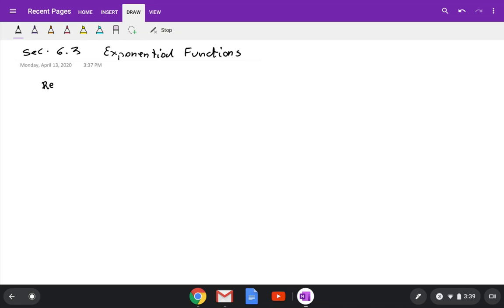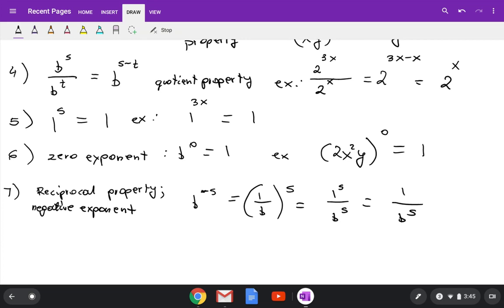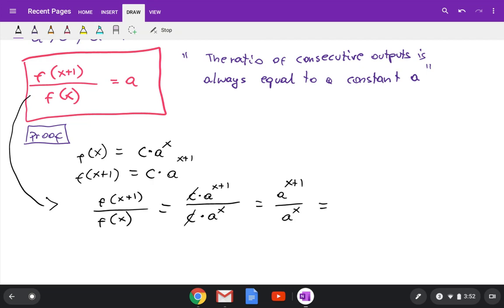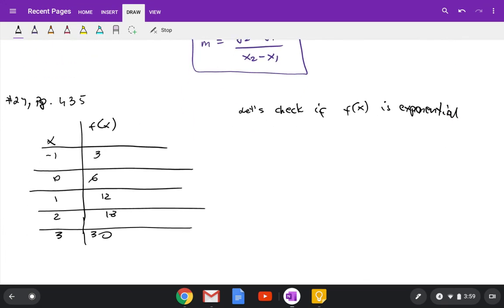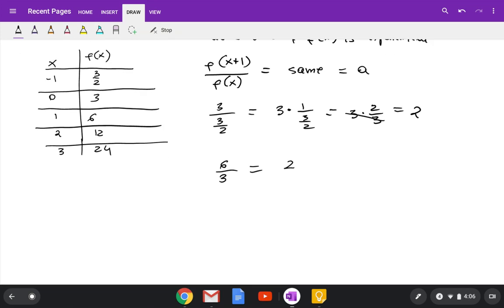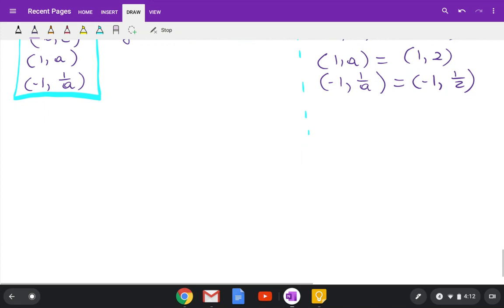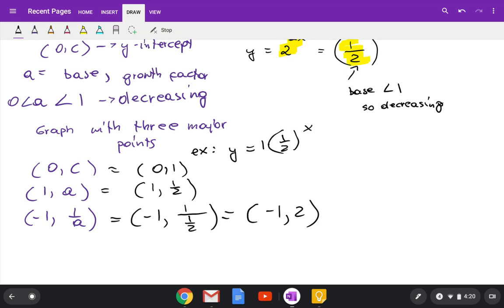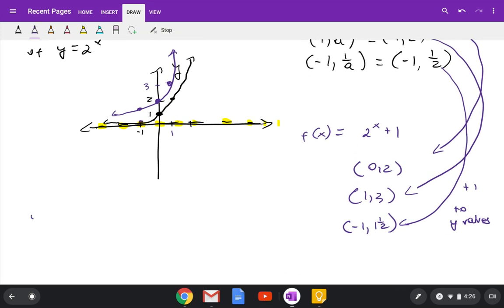MAT1105 sec 6.3 video 1